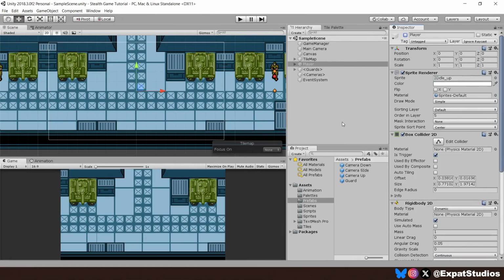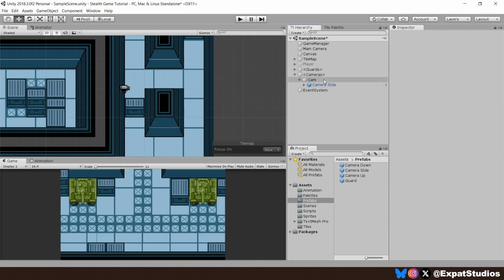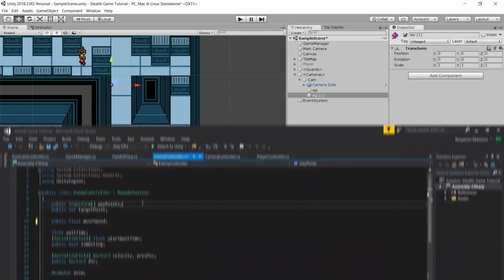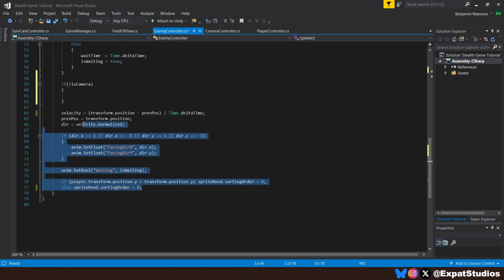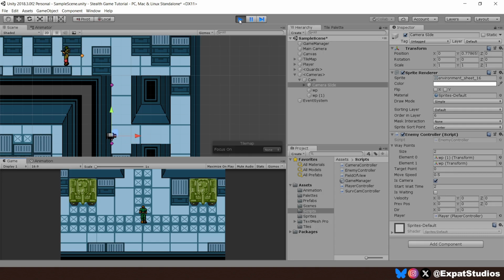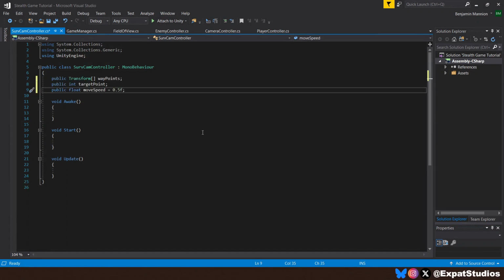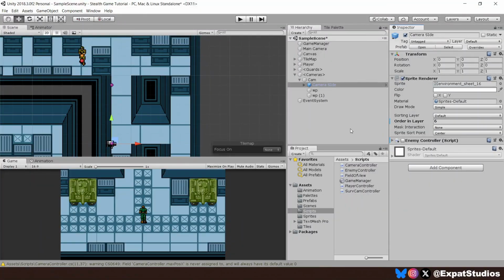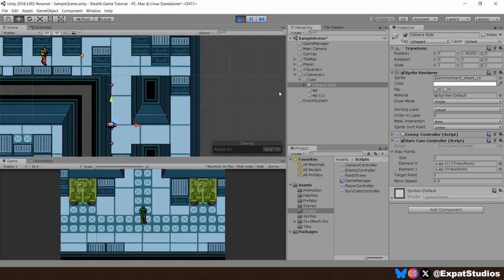Security Cameras - Unity - Stealth Game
Welcome everybody to a new Unity tutorial series! We're on a sneaking mission to retrieve intel on how to build a stealth game inspired by classic Metal Gear! Let's take a quick look at two ways to have security cameras patrolling our scene just like we did with the guards. In the next video we'll be adding field of view.